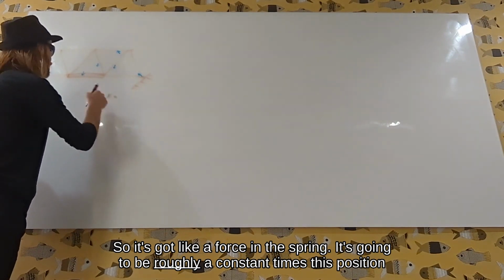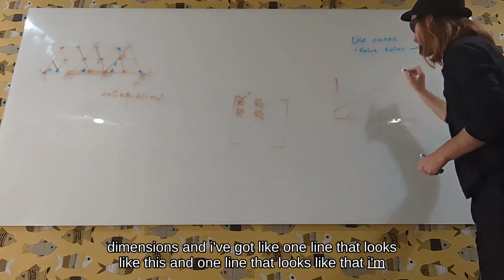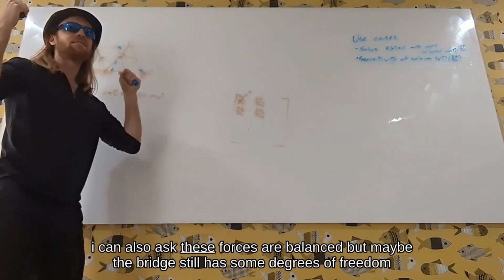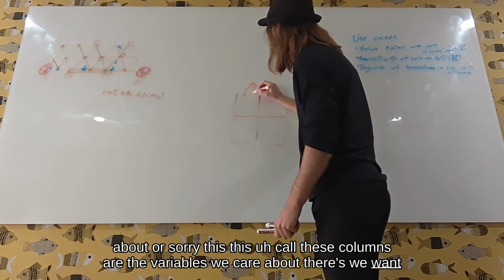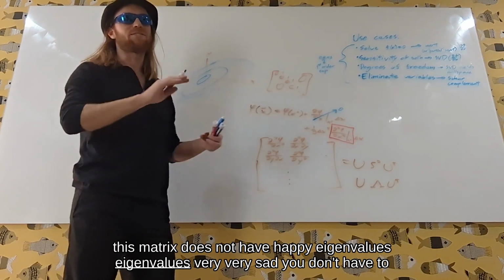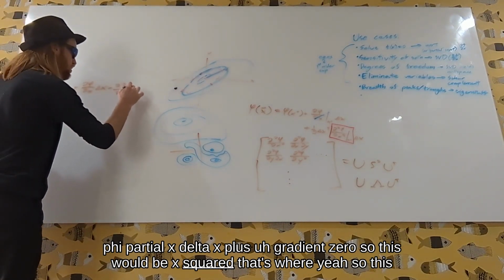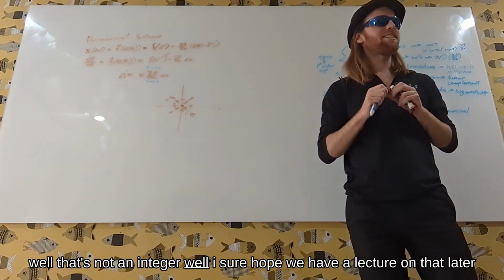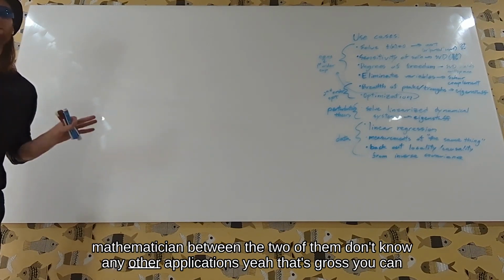Applied Linear Algebra Lecture 1 | SkipSilence + Subtitles